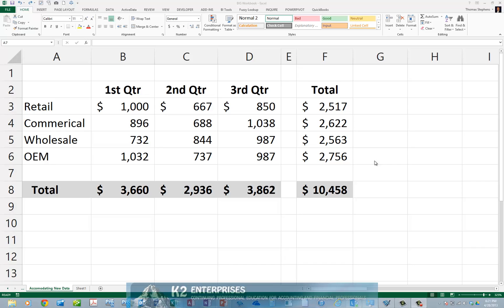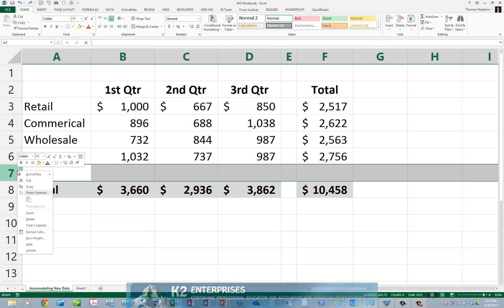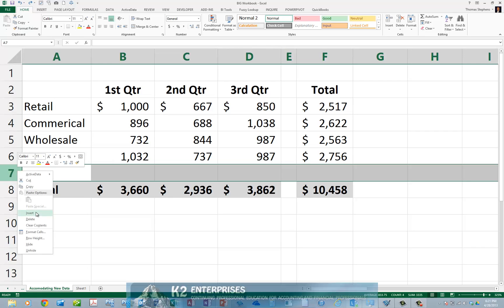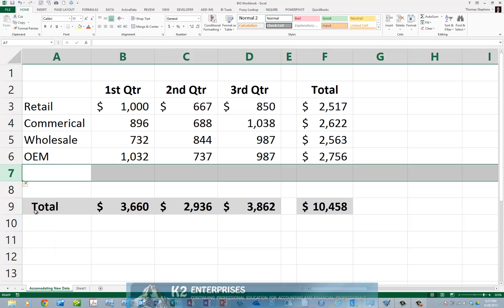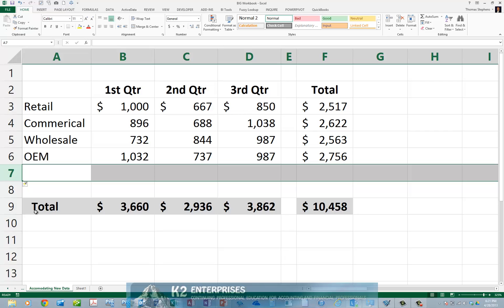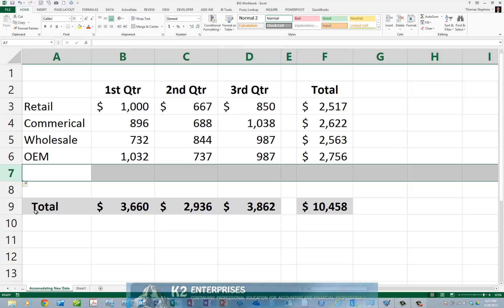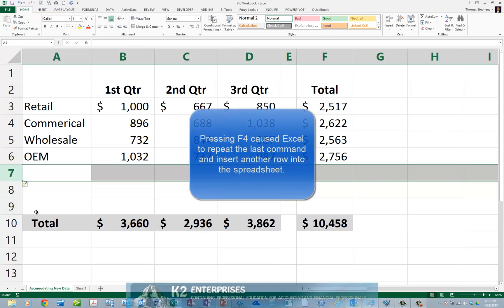Maybe The Best Microsoft Office Keyboard Shortcut Ever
We are all busy and looking for ways to save time and become more efficient with the tools we use at work and at play. For the majority of business professionals, one of the ubiquitous tools in use is Microsoft Office. In this tip, you will learn perhaps the single best keyboard shortcut for Microsoft Office applications that you should commit to memory and begin using right away to reclaim valuable time.